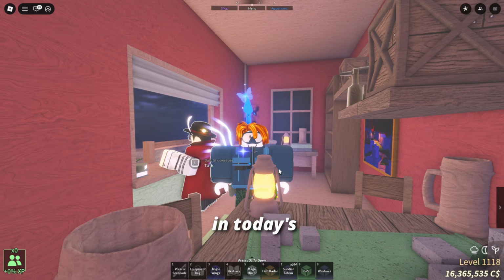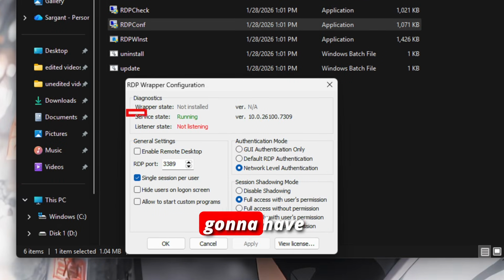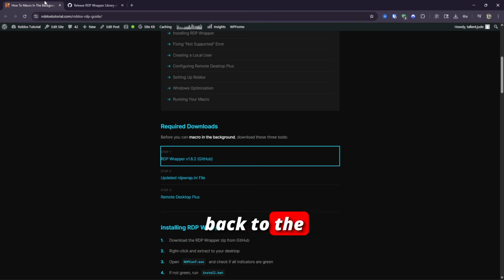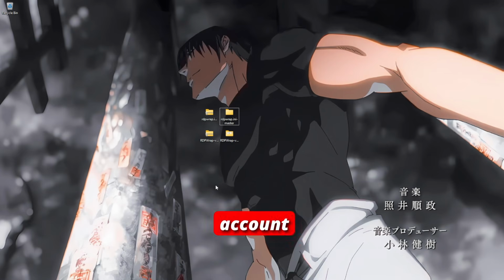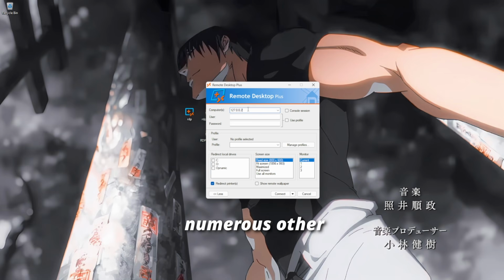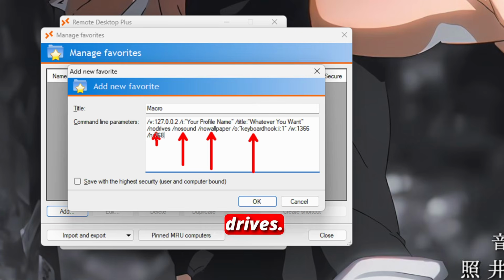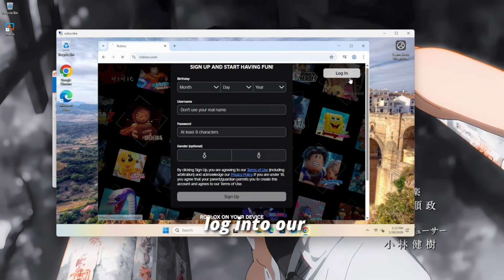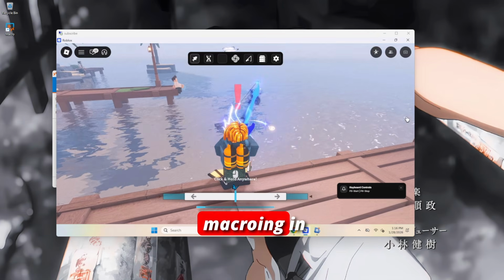How To Macro In The Background! How To Macro In Fisch Roblox! ( Roblox )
Learn exactly how to set up and use an Auto FISCH Macro Roblox so you can AFK farm fast and easy. This guide walks you through a clean Fisch macro Roblox setup, shows how to macro in Fisch step by step, and explains simple tips to keep your macro Fisch running smooth.